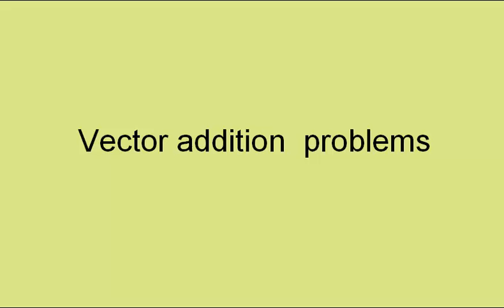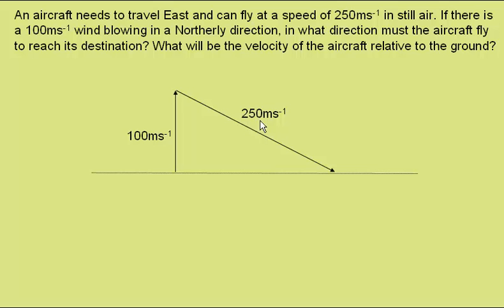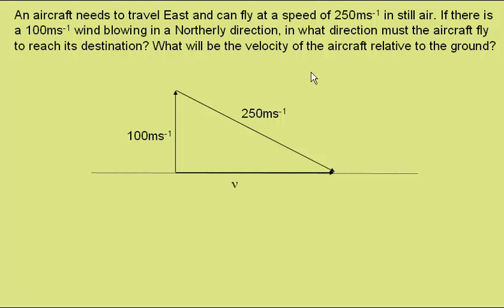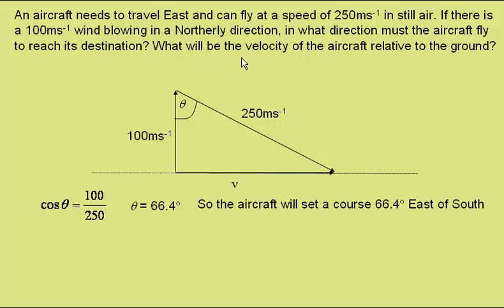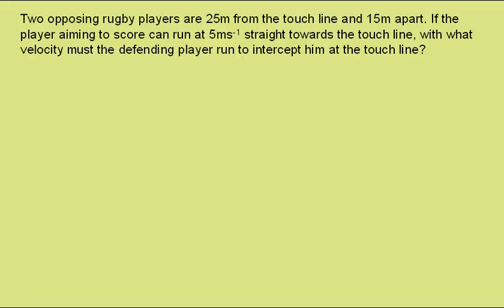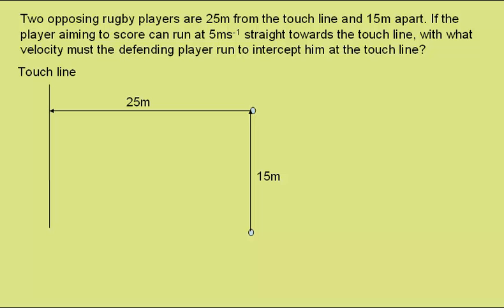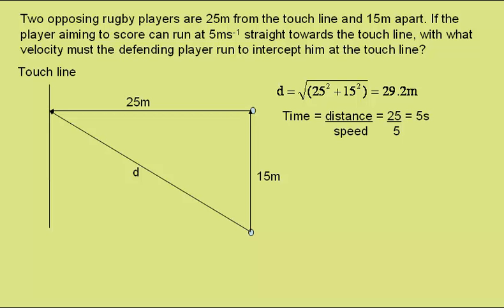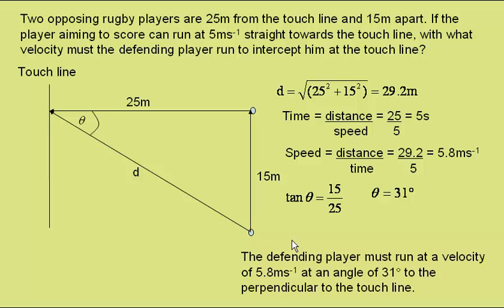vector addition problems